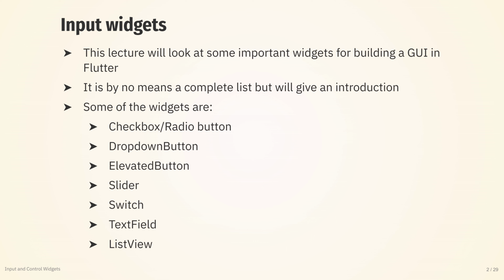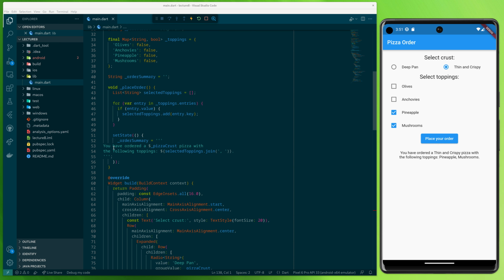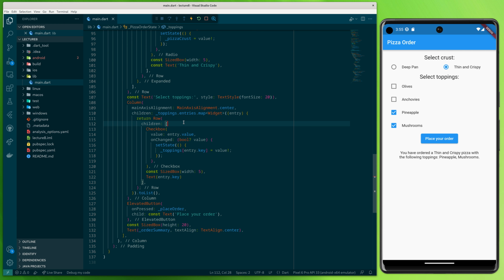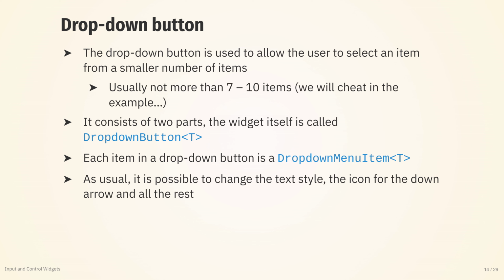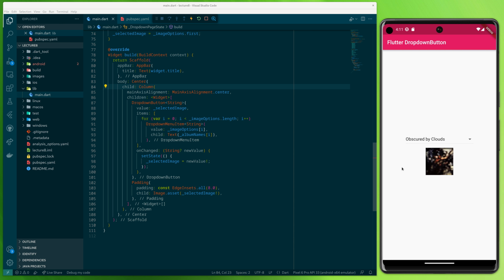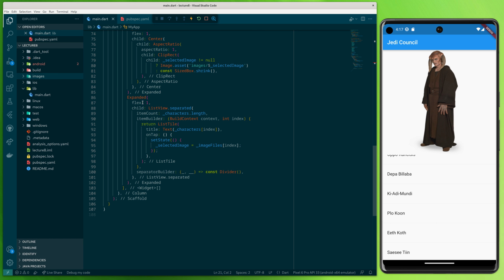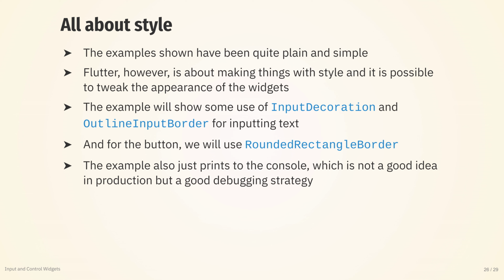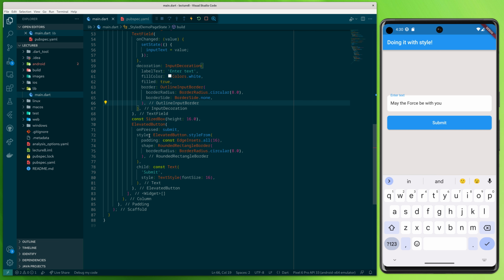Flutter Lecture 8 - Input Widgets